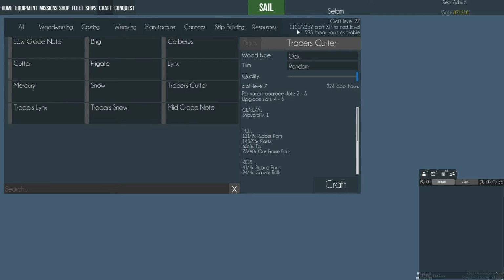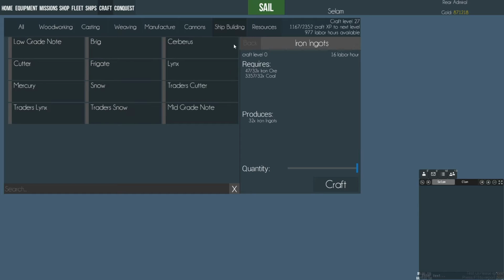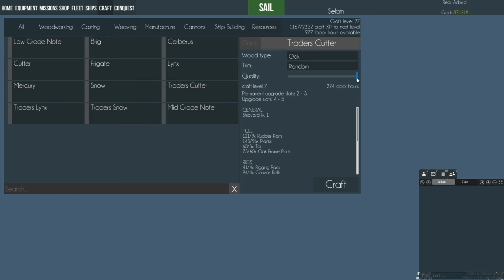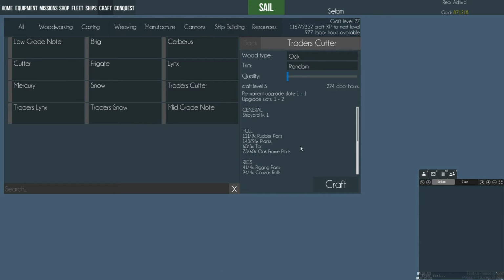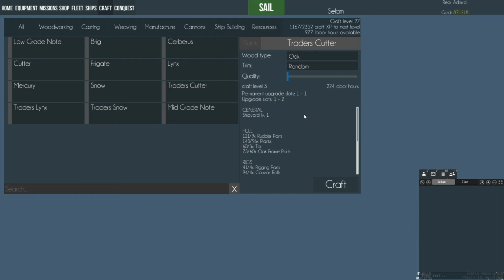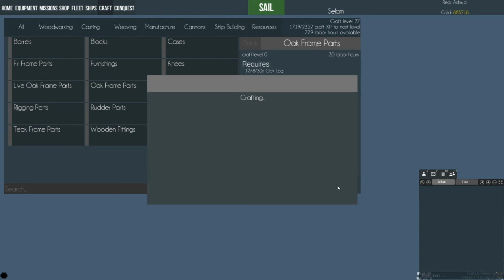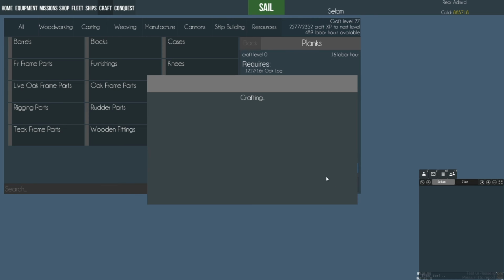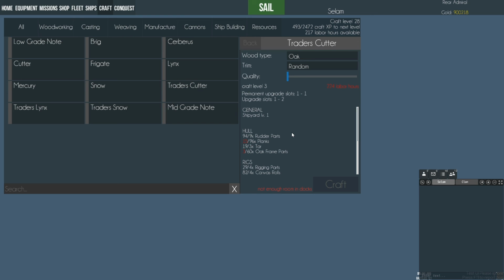Naval Action - Crafting 2: Level & XP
A guide to the crafting level and how to get crafting xp in Naval Action!